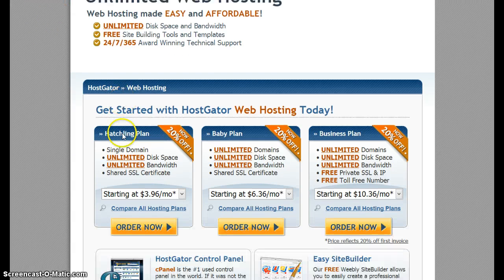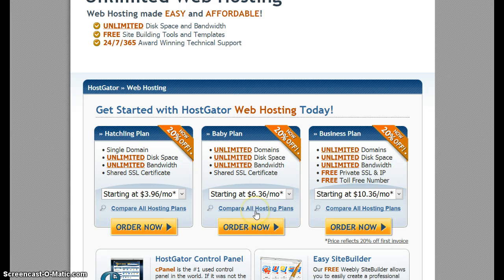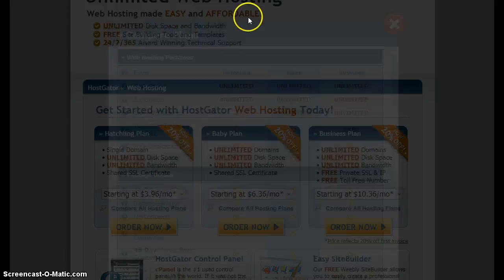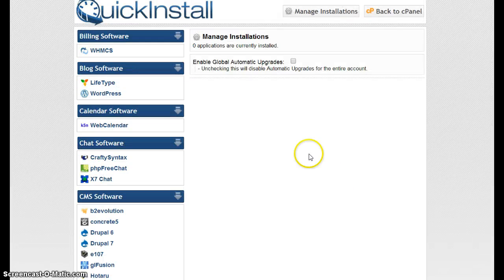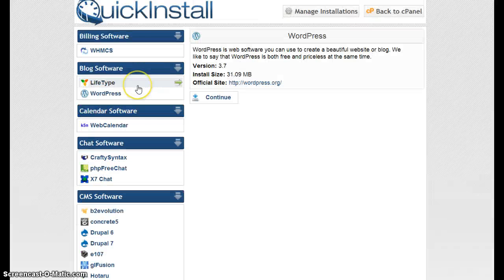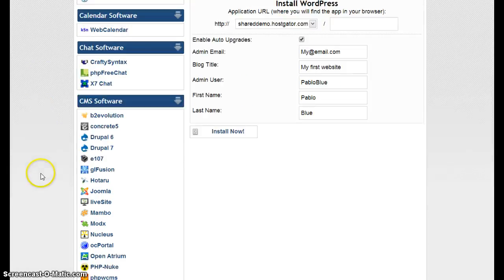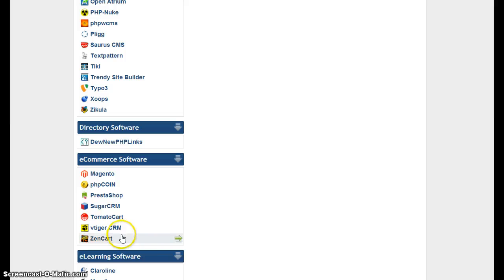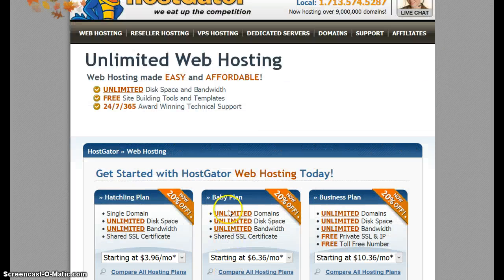Hostgator review and coupon code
Hi guys, this is going to be a quick video to show the latest coupon code I have for Hostgator and also an overview of the different packages. I felt that a lot of people still feel really intimidated by web hosting in general and think you need "technical knowledge" to create a website but this is not true.

I should also mention that this is my personal Hostgator review as it goes over what I really think about them in terms of reliability and ease of use. I have seen a few other reviews on YouTube but they don't really focus on Hostgators main benefit which is you can install programs like Wordpress and Joomla in just a few minutes with minimal effort. I was amazed the first time I used the cpanel when I had a Wordpress blog up and running in under a minute, I thought web-development was supposed to be difficult!

Hopefully you all get something out of this video and if you have anything else you would like me to review just say in the comments. Until next time...